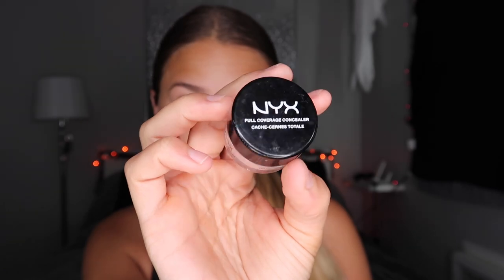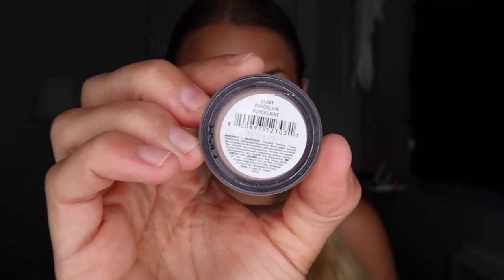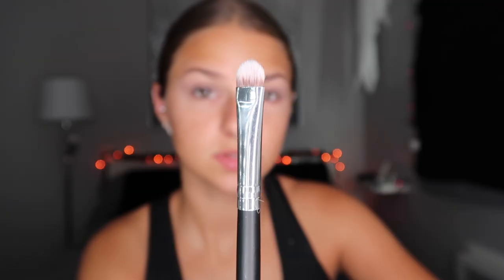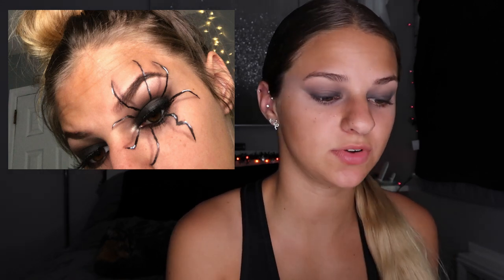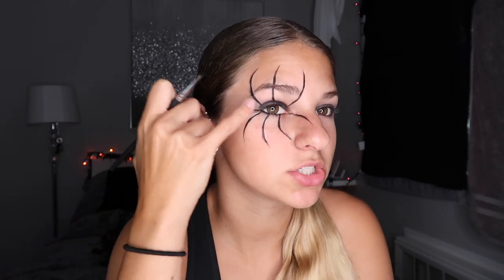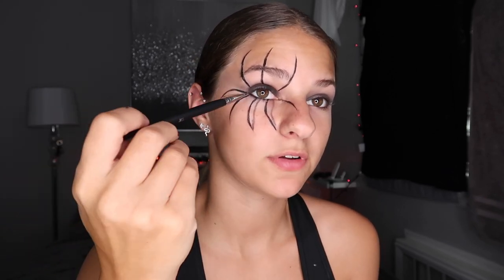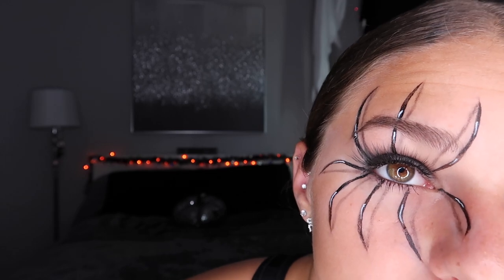3D SPIDER EYE MAKEUP TUTORIAL | STEP BY STEP HALLOWEEN LOOK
Socials:
↳ Snap// tassise
     »use my code: CTA6707 for a free $10 when signing up

Filming Equipment:
↳ Laptop: 2015 13" MacBook Air
↳ Video Editors: iMovie, Cute cut
↳ Camera: Canon G7x Mark ii
↳ Lighting: 14" 5500K Desktop Diva Ring light (linked below)
FAQ'S:
How old are you?
   » 19
Whens your Birthday?
   » July 19th
Where do you live?
   » East Coast PA
When did you start youtube?